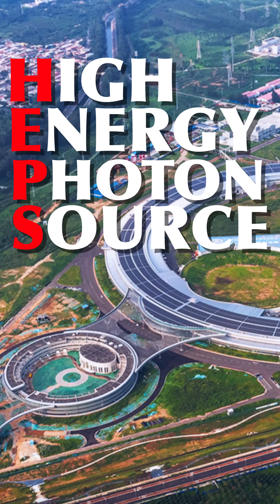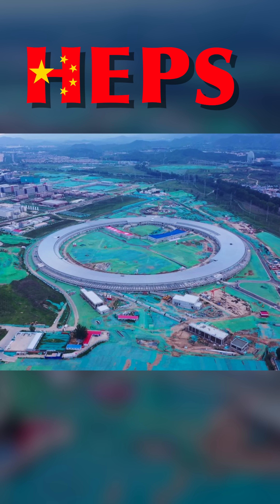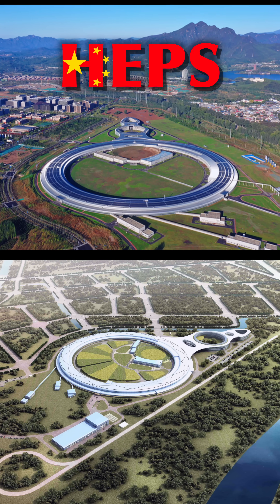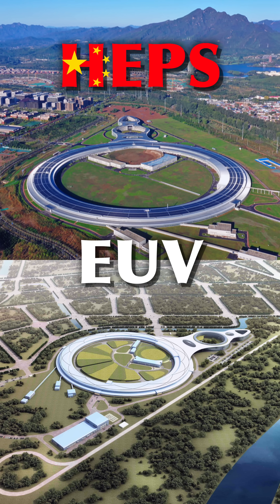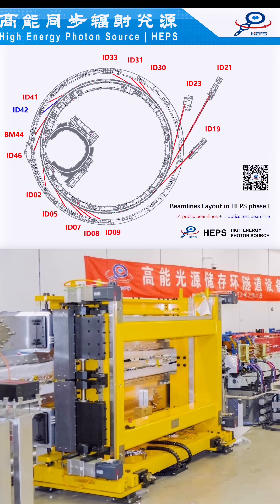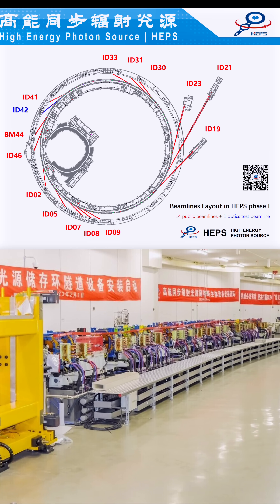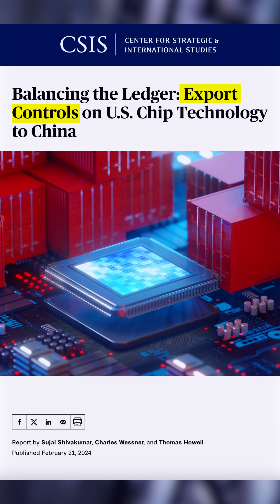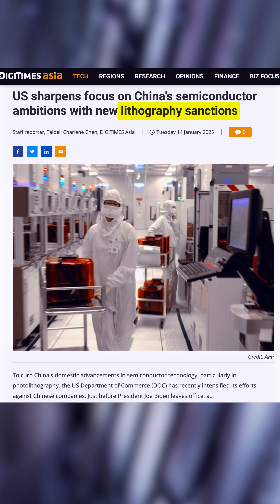China is building a collider... for manufacturing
We all know particle colliders used for scientific research, but have you tried using them to produce microchips?

Picture Credits:
Chinese Academy of Sciences
ASML

 Music tracks 1223142 and 1232667 – Monetization ID is 2GFWGM4MR79TF8JP